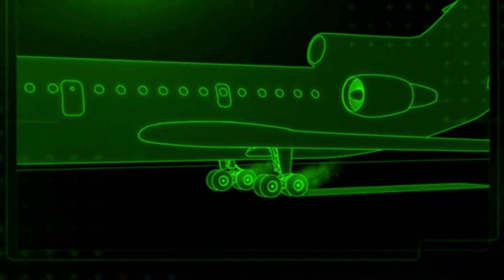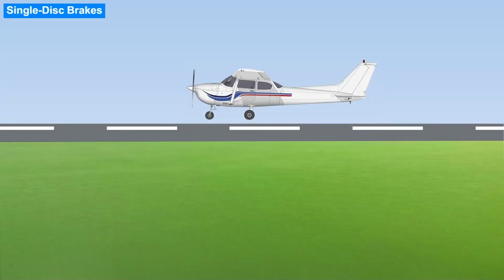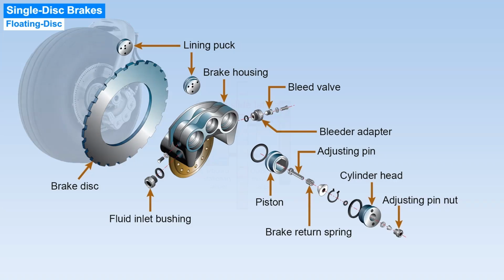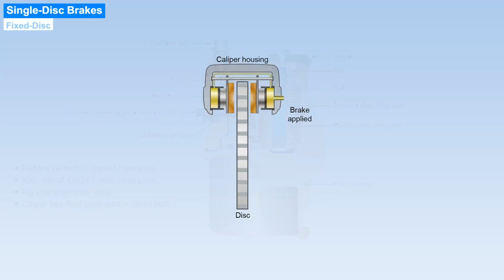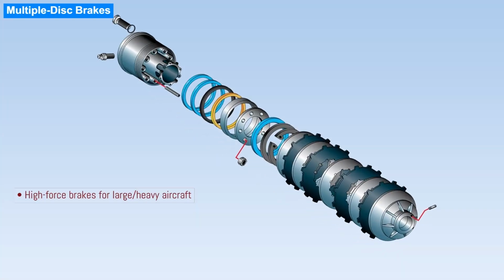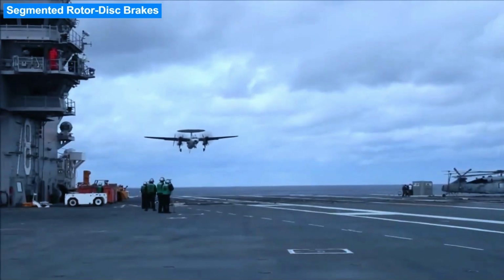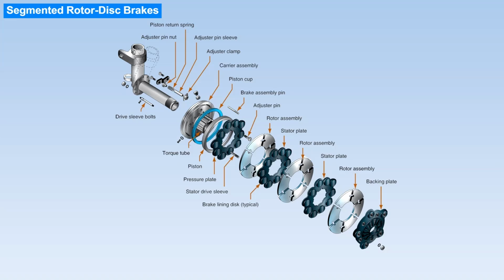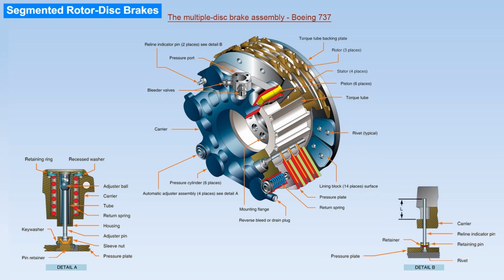Aircraft Brakes: Types, Design & Construction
Welcome to Aero Guide!
Aircraft braking systems are far more advanced than most people realize. From simple single-disc brakes on light aircraft to complex segmented carbon brakes on modern airliners, each system is engineered to safely absorb massive energy during landing.

In this video, we break down how aircraft brakes are built, how they work, and why different aircraft use different designs. You’ll learn about:

✈️ Single, dual, and multiple-disc brakes
✈️ Floating- and fixed-caliper systems
✈️ Segmented rotor-disc brakes
✈️ Carbon brake technology
✈️ Older systems like expander-tube brakes
✈️ Key components, heat management, and automatic adjusters

Whether you're a student, pilot, AME, or aviation enthusiast, this guide gives you a clear understanding of the types and construction of aircraft brake systems and why they’re essential for safe landings.
✈️ Aircraft Maintenance Study Resources
Download professionally prepared, fillable & printable PDF question papers designed for:
• Airframe Systems
• Powerplant Systems
• General Maintenance

Each paper includes a mix of:
• Multiple-Choice Questions (MCQs)
• Fill-in-the-Blanks
• True / False Questions
• Matching Questions
• Short & Long Answer Questions
• Answer keys

🧠 Great for revision, classroom practice, or exam preparation.
🖨️ Each file is printable and editable (fillable PDF format).

📚 Explore More Aviation Knowledge:
0:00 Intro
1:50 Single-Disc
4:03 Dual-Disc
4:24 Multiple-Disc
5:28 Segmented Rotor-Disc
7:13 Carbon Brakes
7:46 Expander Tube
8:17 Outro